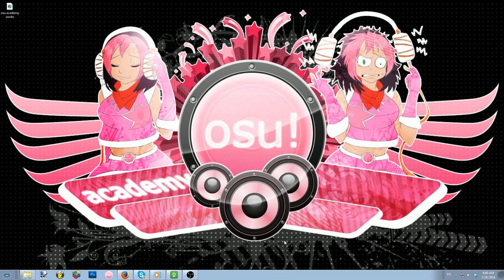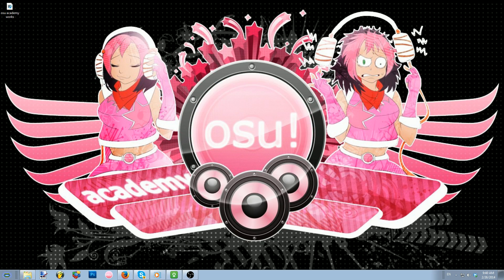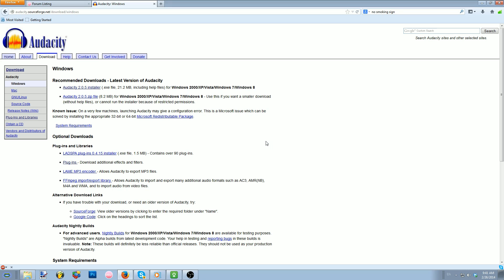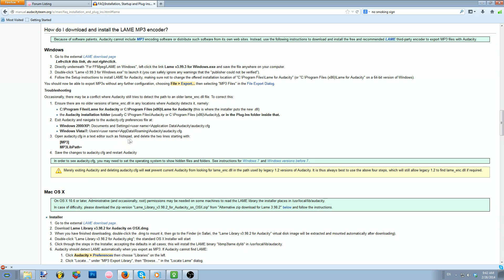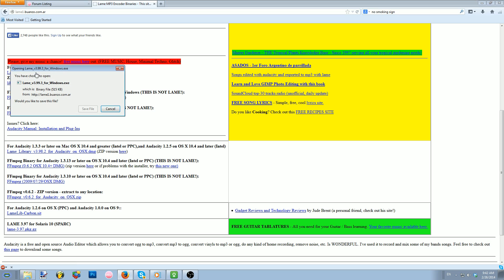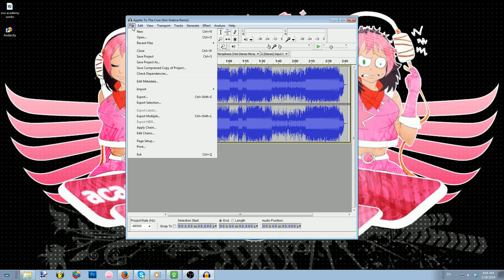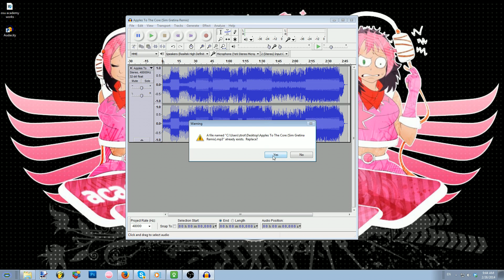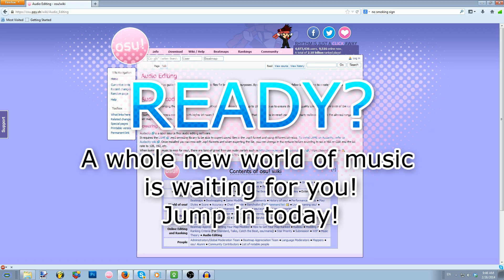osu!academy Episode - 15 Audio Encoding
today I'll go over how to encode your mp3's to meet the ranking standards and talk about to get some great free music portals under creative commons!